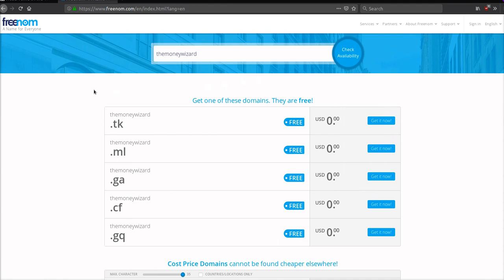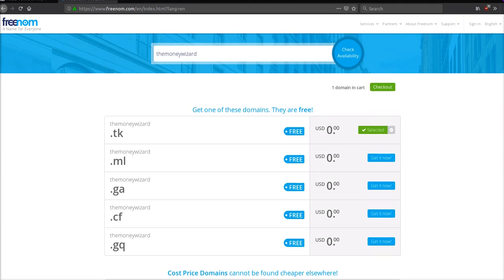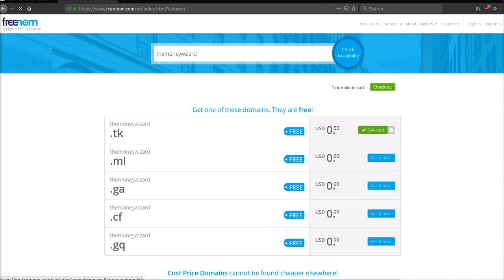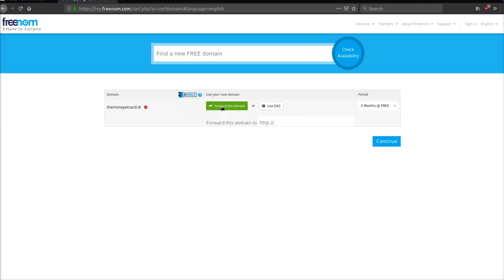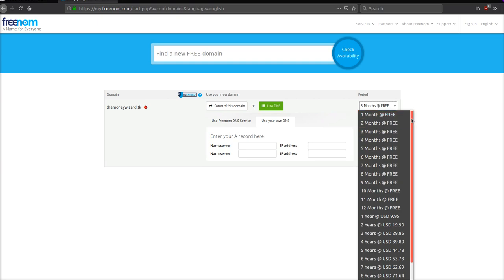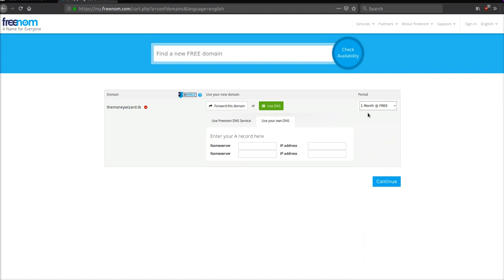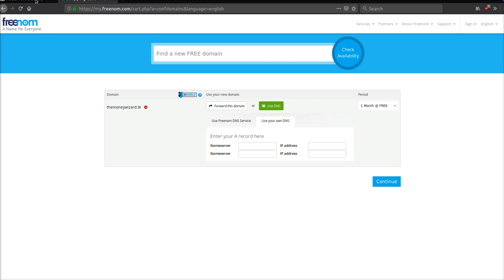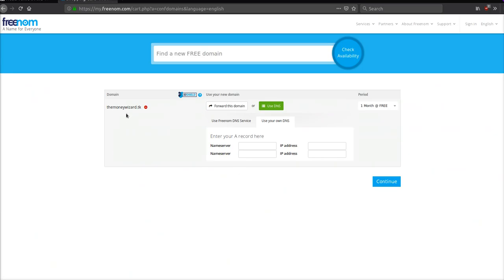HOW TO GET A FREE DOMAIN! 💸 SECRET HACK!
Learn the secret hack to get a free domain for $0.00! No payment is needed to get free domain!  You can forward the URL, use Freenom's DNS servers, or your own hosts DNS servers.  Domains can be owned for 1-12 months, you get to choose when you checkout!  The current TLD"s available are .TK / .ML / .GA / .CF / .GQ.